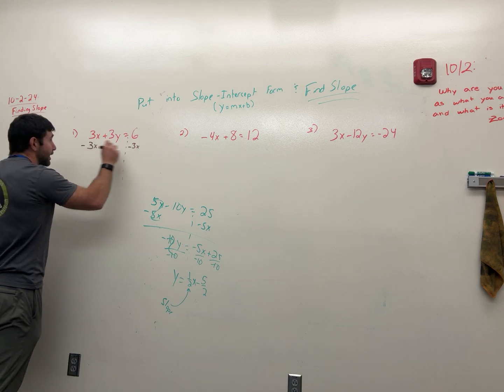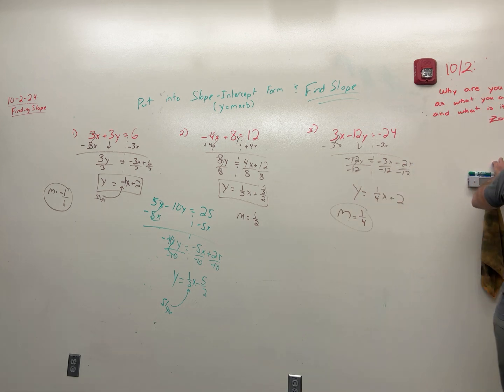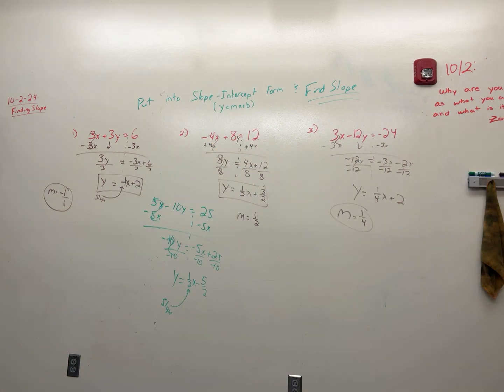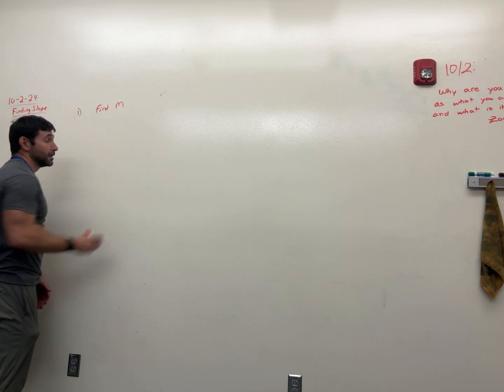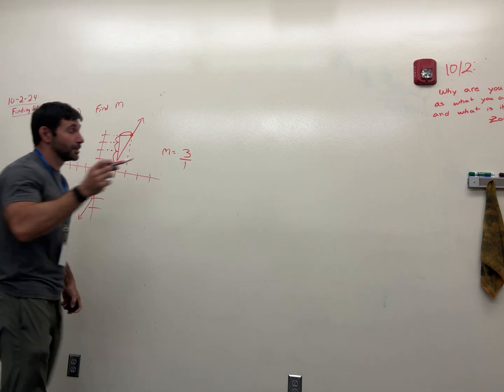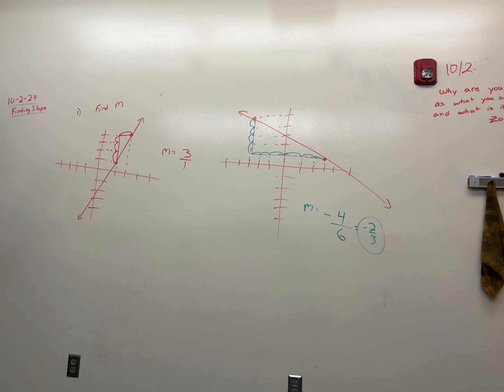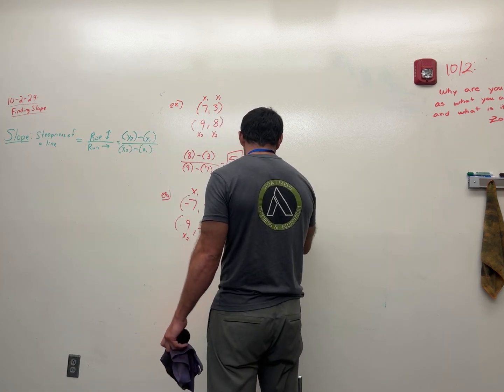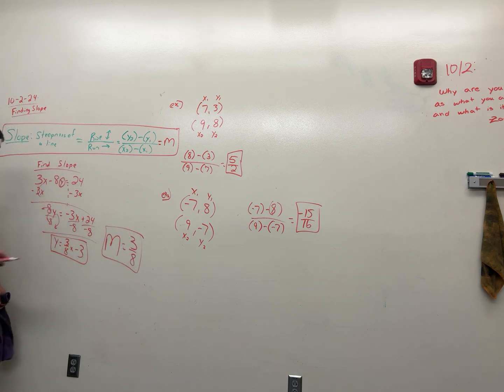Algebra 2: Finding Slope